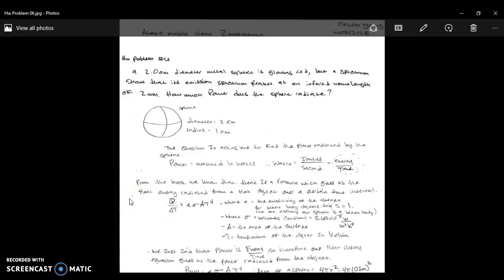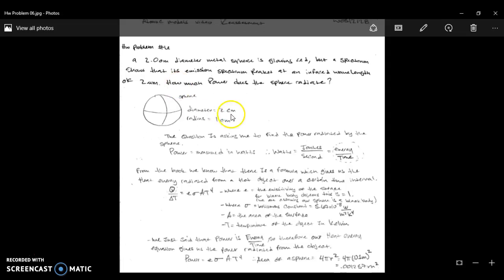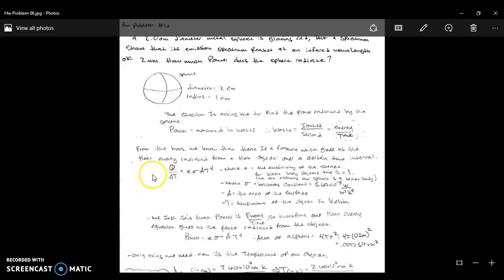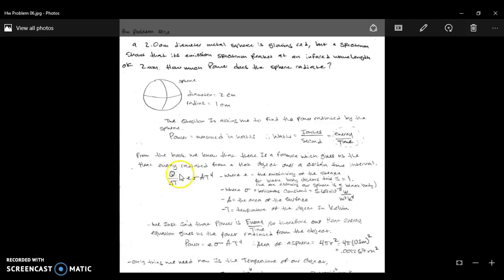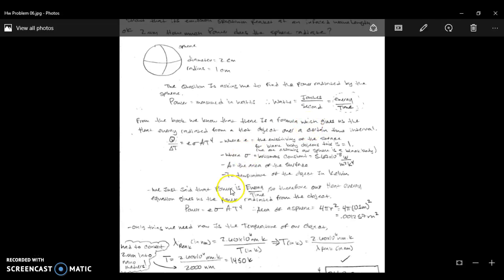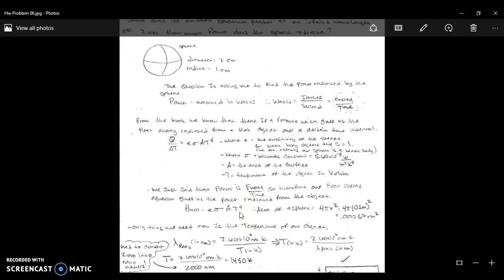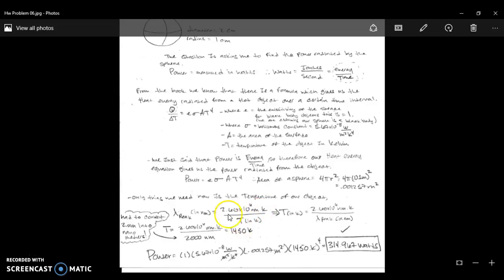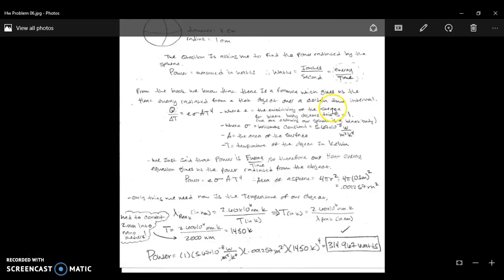Atomic Models Video Reassessment